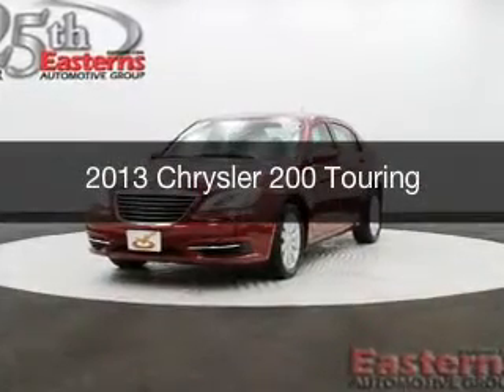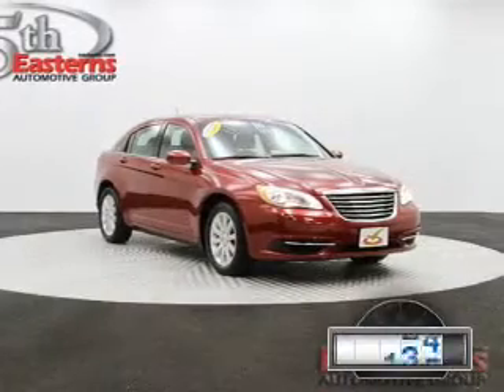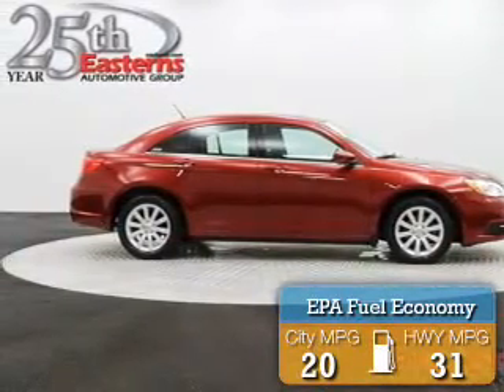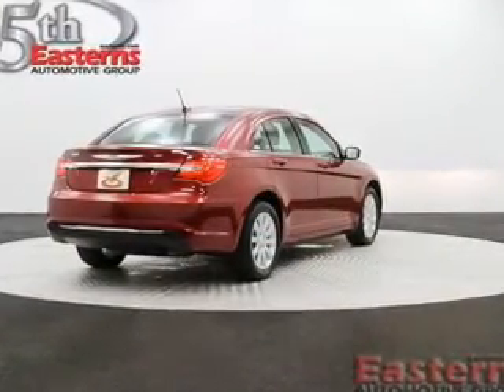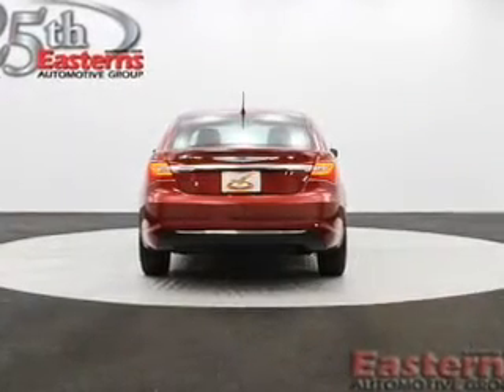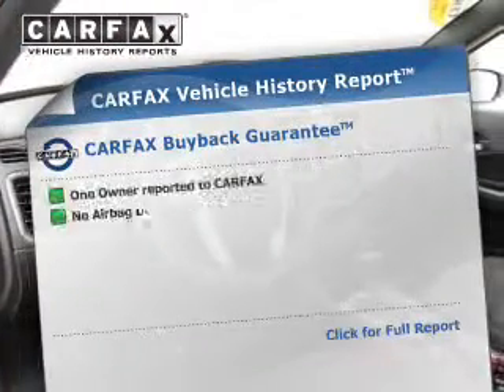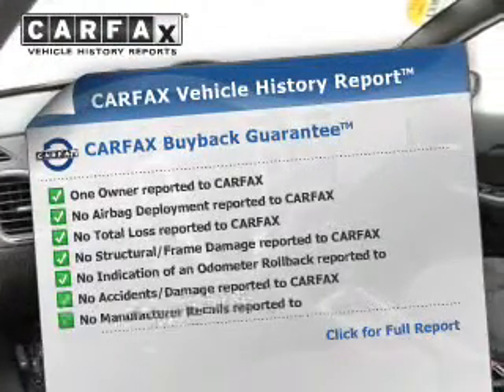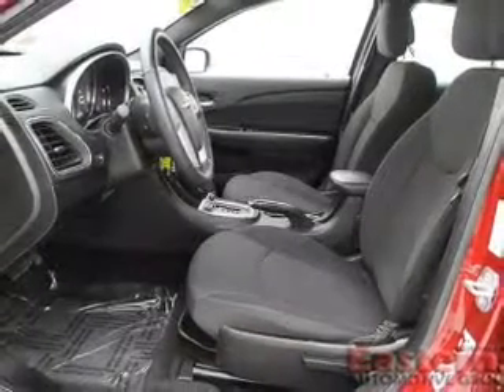2013 Chrysler 200 - Temple Hills MD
Phone:
Year: 2013
Make: Chrysler
Model: 200
Trim: Touring
Engine: 2.4 liter inline 4 cylinder 16 valve MPFI DOHC
Transmission: Automatic
Color: Red
Mileage: 31155
Address:
4809 St Barnabas Rd